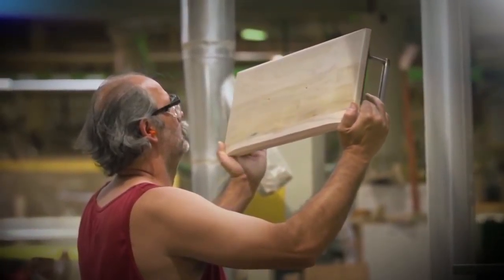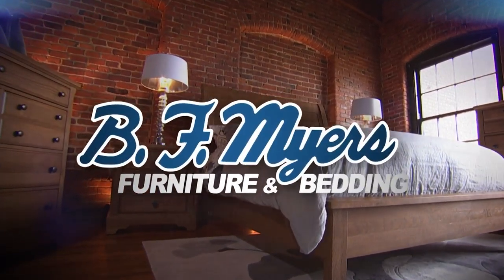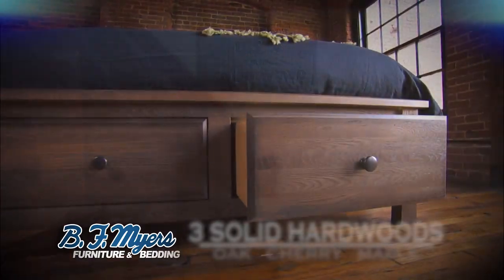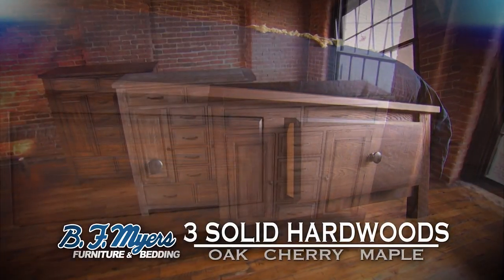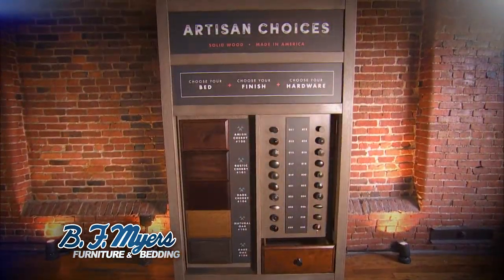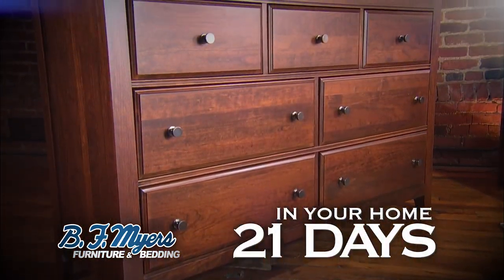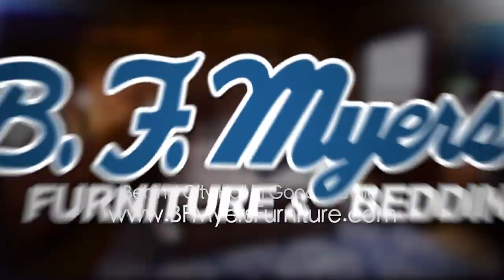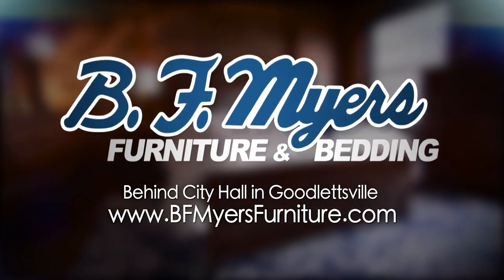Artisan & Post Solid Wood